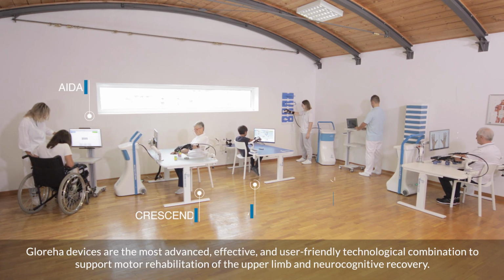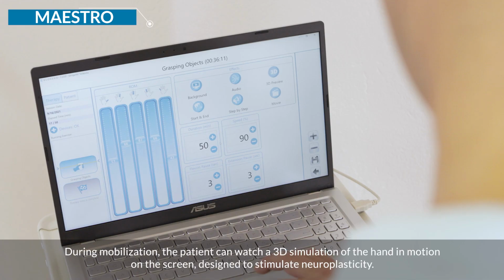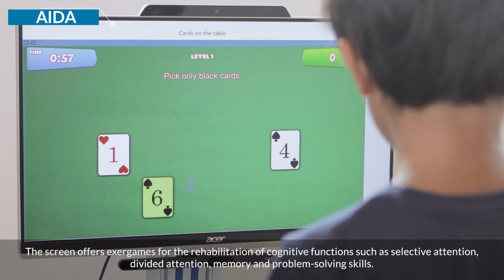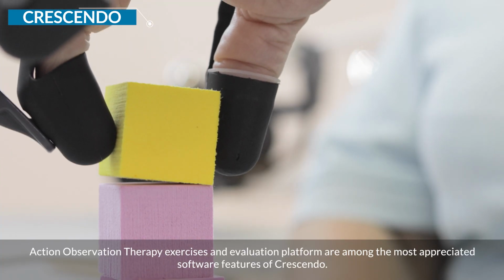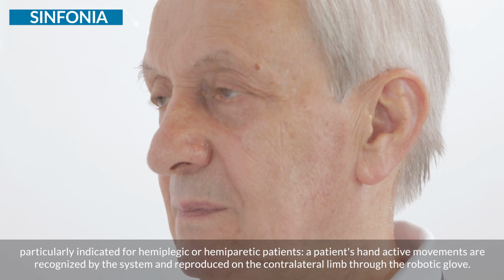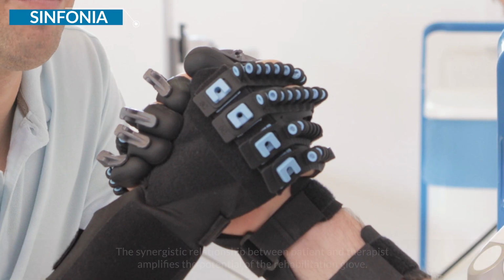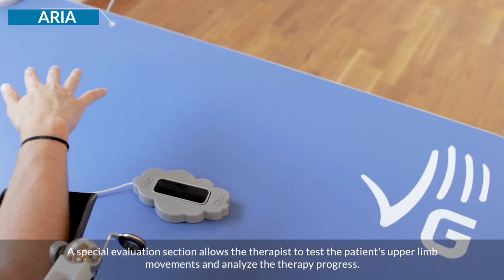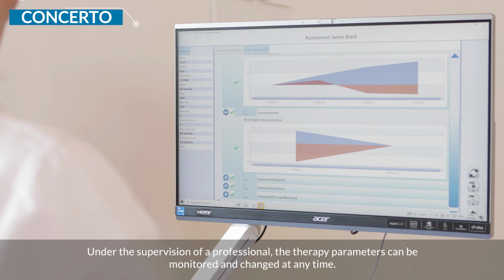Gloreha Composizione: Grab your life!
Gloreha devices are the most advanced, effective and user-friendly combination of technology to support motor rehabilitation of the upper limb and neurocognitive recovery.
Serving patients, doctors, therapists: through therapies and protocols that accompany all stages of the rehabilitation process, Gloreha devices promote the functional recovery of patients and their reintegration into daily life.
From the treatment of the bedridden patient to the telerehabilitation of the patient back home, from support to occupational therapy to neurocognitive training, to the objective evaluation of the performances: the Gloreha devices – MAESTRO, AIDA, CRESCENDO, SINFONIA, ARIA, CONCERTO – are versatile and complementary solutions, able to support the daily work of rehabilitation specialists and encourage multidisciplinary interaction for the benefit of the patient.
Gloreha devices are applied daily in hospitals and rehab centers all around the world.
Hand and upper limb treatment, proprioceptive stimulation, serious motor and cognitive games, interaction with real objects: the many opportunities offered by Gloreha devices combine to offer the patient a daily motivating and engaging therapy.
The range of Gloreha products guarantees rehabilitative structures a technological equipment always in step with the specific operational needs, also allowing upgrades and integrations in several phases.